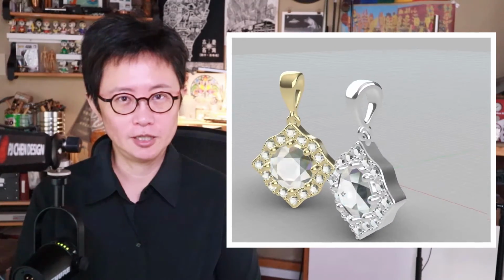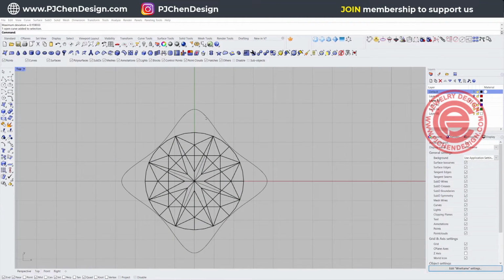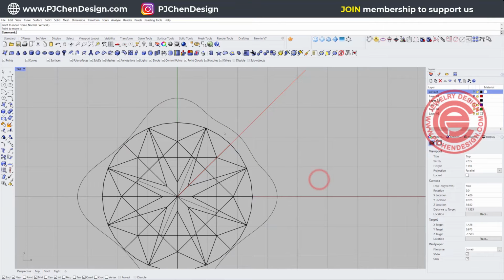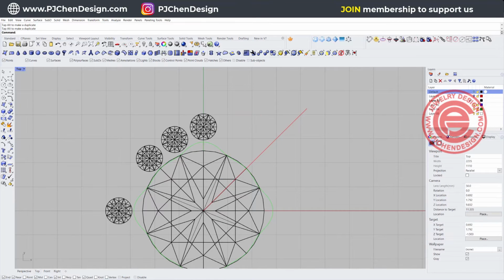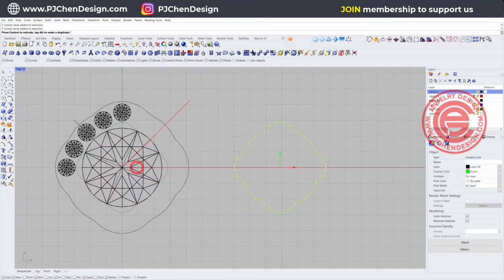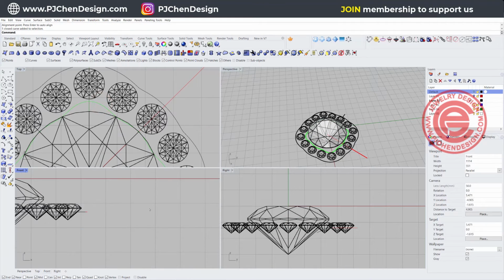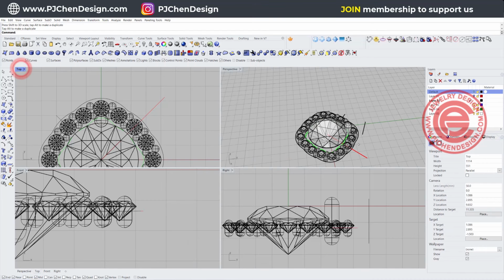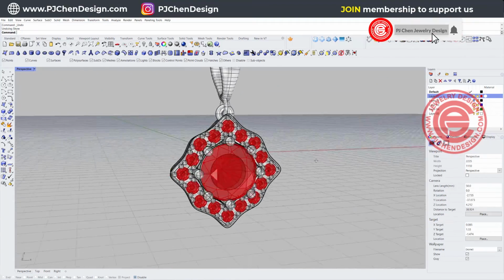How to Create Halo Pendant 3D Modeling with Rhino 3D #377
In this halo pendant jewelry CAD tutorial, I would like to discuss how to create the halo bead setting for this antique style pendant with Rhino 3D software.